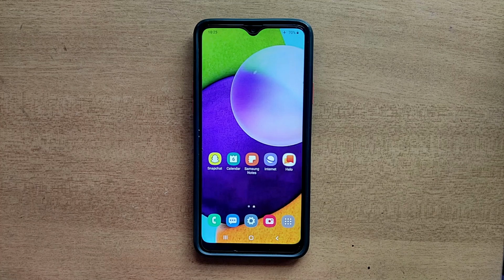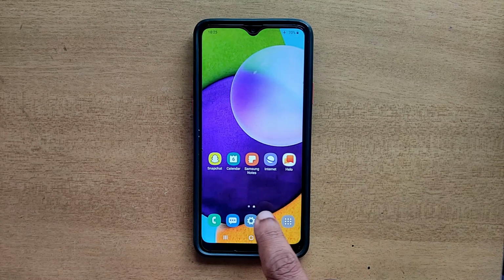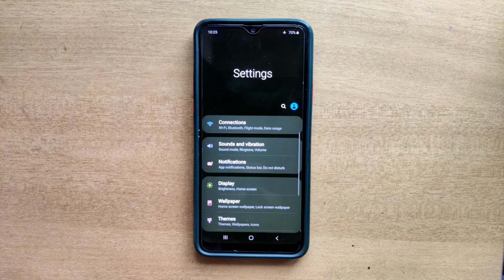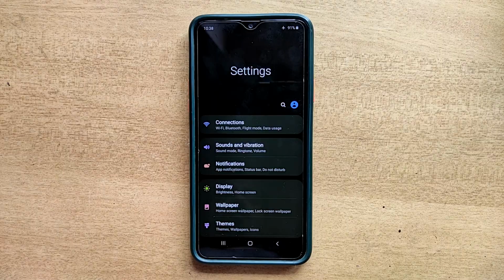How To Turn Off Find My Mobile In Samsung Galaxy Mobile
1.How to Turn Off Find My Mobile In Samsung Galaxy Mobile

2.How to Deactivate Find My Mobile In Samsung Galaxy Mobile

3.How to Disable Find My Mobile In Samsung Galaxy Mobile

4.How to Cancel Find My Mobile In Samsung Galaxy Mobile

5.How to Stop Find My Mobile In Samsung Galaxy Mobile

Shortcut:  Menu Guide :

Samsung A30
Samsung A20 4G
Samsung A12
Samsung A03
Samsung A10
Samsung A21
Samsung A22
Samsung A6
Samsung A31
Samsung A50
Samsung A51
Samsung A52
Samsung A53
Samsung F12
Samsung F13
Samsung F20
Samsung F22
Samsung M12
Samsung M13
Samsung M21
Samsung M30
Samsung M31
Samsung M32
Samsung M33
Samsung M35
Samsung M51
Samsung M52 5G
Samsung M53
Samsung M33
Samsung M13
Samsung M23
Samsung M50